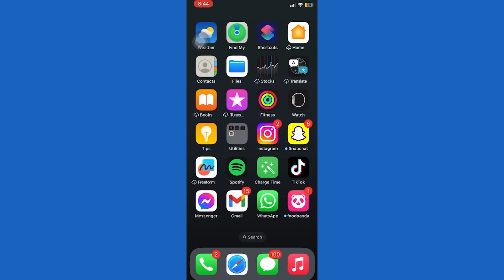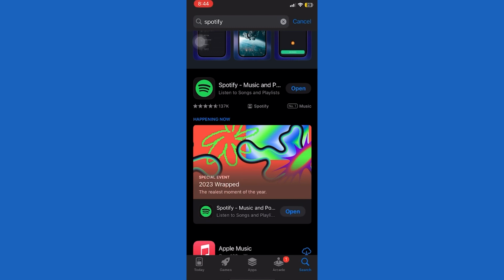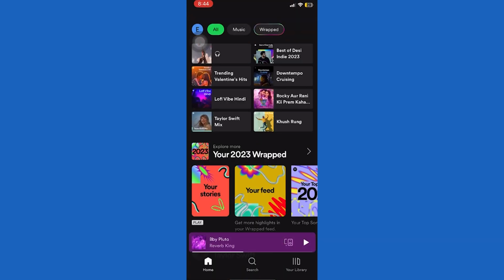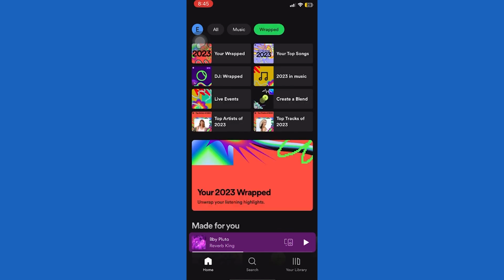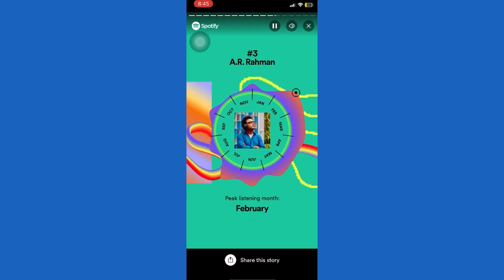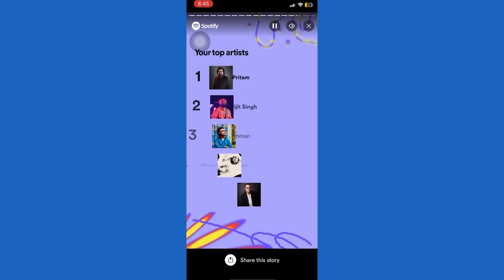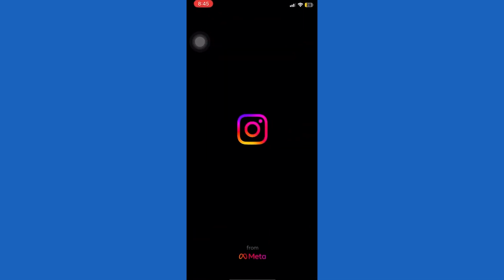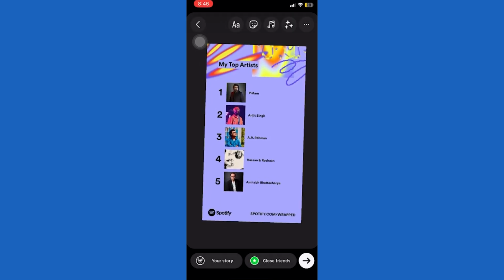How to Share Spotify Wrapped on Instagram Story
In this video I show you how to Share Spotify Wrapped on Instagram Story 2023

Do you want to know how to share spotify wrapped to instagram 2023? Then I'll show you how to do spotify wrapped 2023 easy.

This is a step by step Spotify tutorial on how to get spotify wrapped 2023